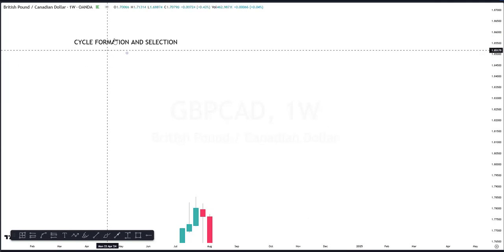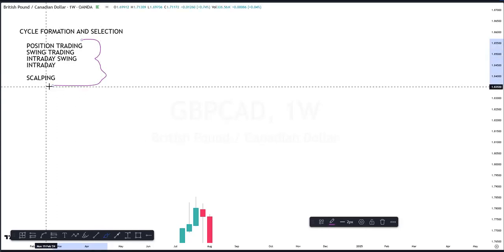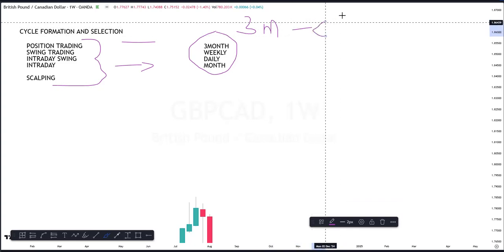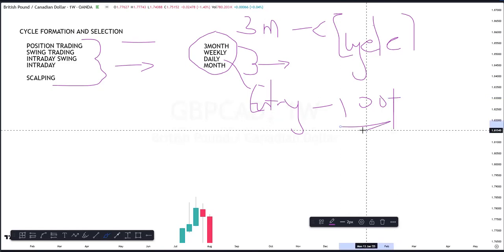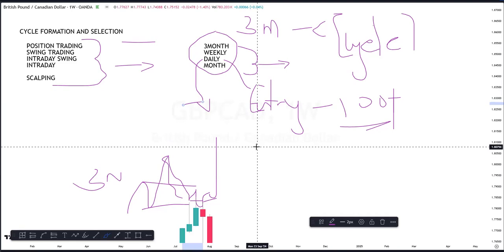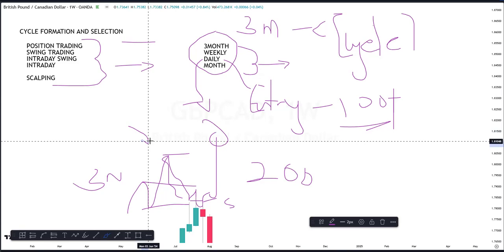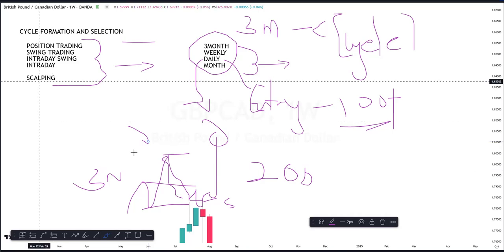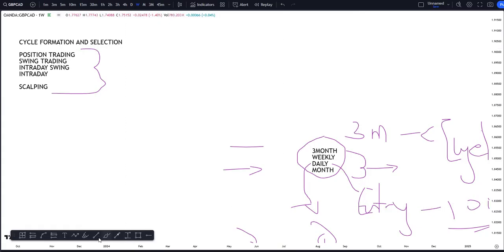CYCLE FORMATION (PART 01)